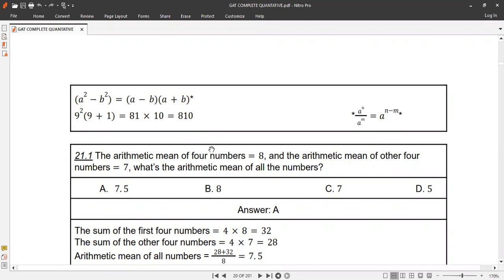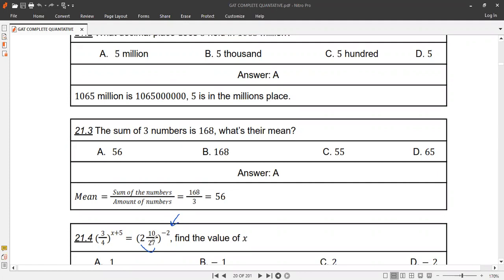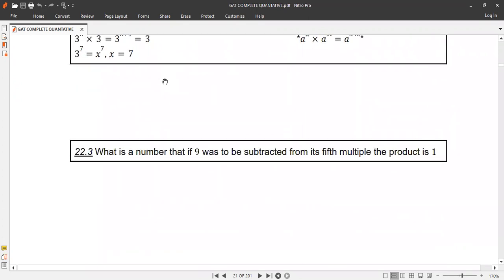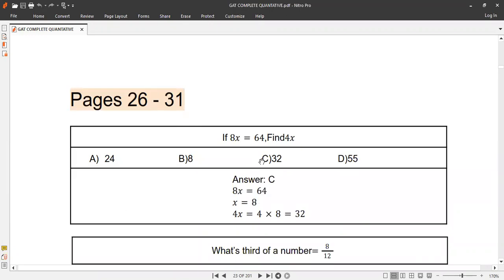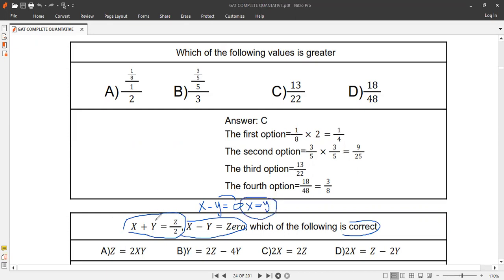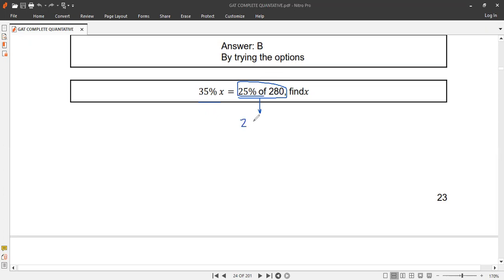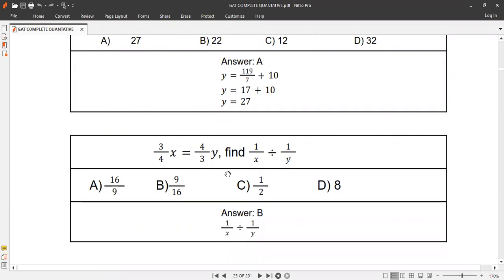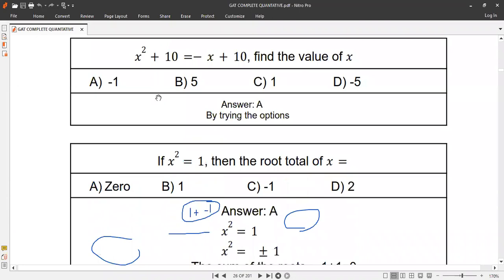Gat part 4 quantative قدرات مع البروف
أسرار القدرات وتقنيات الحل مع البروف